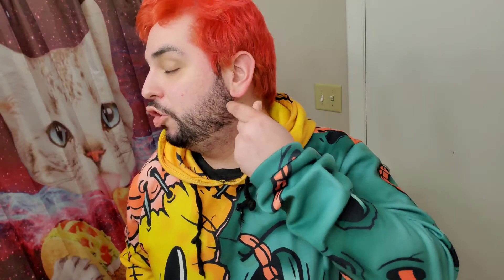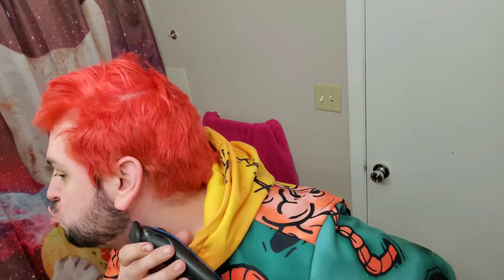How to make a monkey tail beard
making a monkey tail